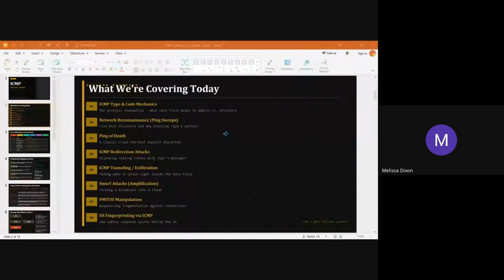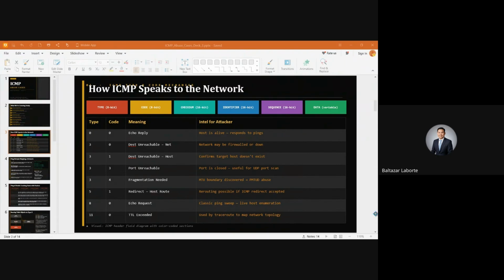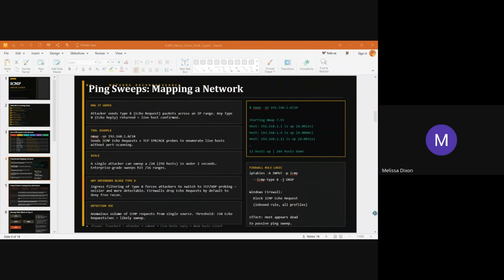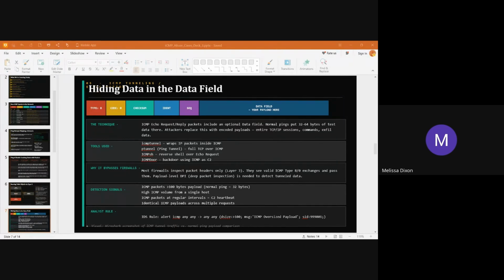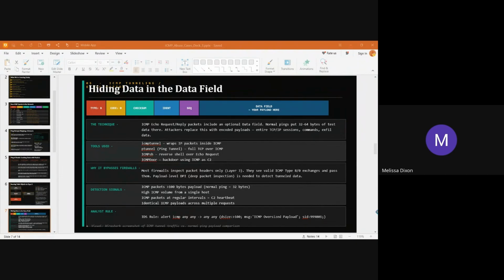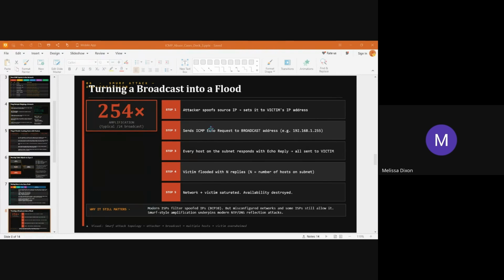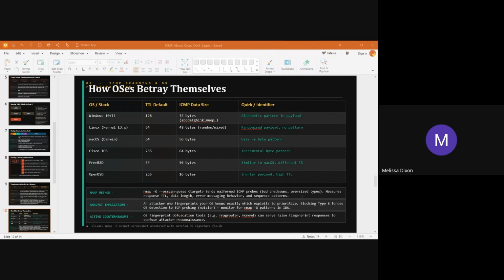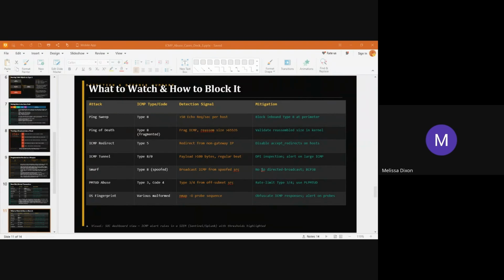ICMP Attacks Every Cybersecurity Professional Should Know | Network Security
In this session, we take a deep dive into ICMP (Internet Control Message Protocol) and explore how attackers abuse one of the most trusted network protocols for reconnaissance, covert communication, denial-of-service attacks, and network manipulation.

You'll learn how modern defenders detect ICMP abuse, implement anomaly-based monitoring, and build effective security policies without breaking legitimate network diagnostics.

📚 Topics Covered

⌬ ICMP Header Fields Explained
⌬ Echo Request & Echo Reply
⌬ ICMP Message Types & Codes
⌬ Network Reconnaissance with Ping Sweeps
⌬ Host Discovery using Nmap
⌬ Ping of Death Attack
⌬ ICMP Redirect Attacks
⌬ Man-in-the-Middle via ICMP Redirects
⌬ ICMP Tunneling & Data Exfiltration
⌬ Deep Packet Inspection (DPI)
⌬ Smurf Amplification Attack
⌬ Reflection & Amplification Techniques
⌬ Path MTU Discovery (PMTUD)
⌬ PMTUD Manipulation Attack
⌬ Packetization Layer PMTUD (PLPMTUD)
⌬ Operating System Fingerprinting
⌬ ICMP Logging & Monitoring
⌬ Network Hardening Strategies
⌬ Selective ICMP Filtering
⌬ Wireshark Traffic Analysis
⌬ Nmap Host Discovery
⌬ Enterprise ICMP Security Best Practices

⌬ Cybersecurity Beginners
⌬ Network Security Students
⌬ SOC Analysts
⌬ Blue Team Professionals
⌬ Penetration Testers
⌬ Security Engineers
⌬ TryHackMe & Hack The Box Learners
⌬ Anyone preparing for cybersecurity certifications and technical interviews